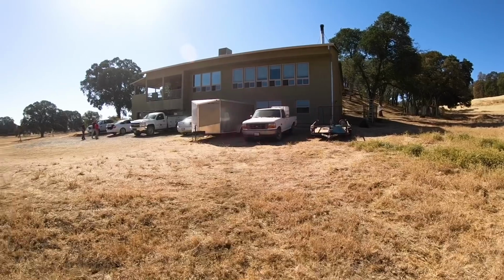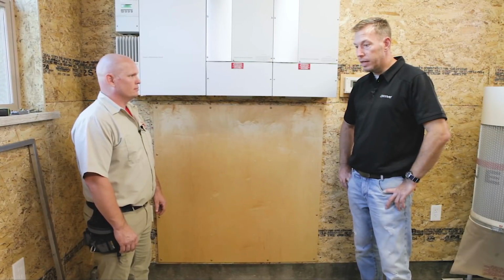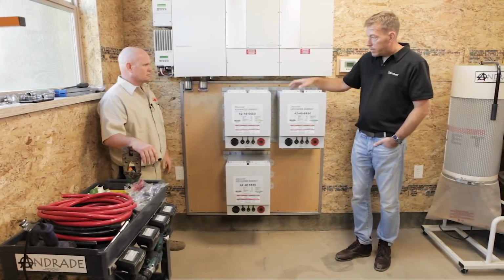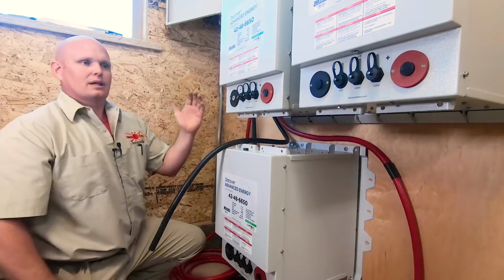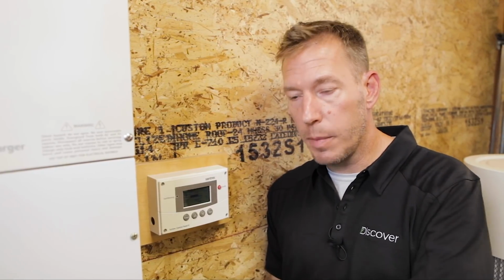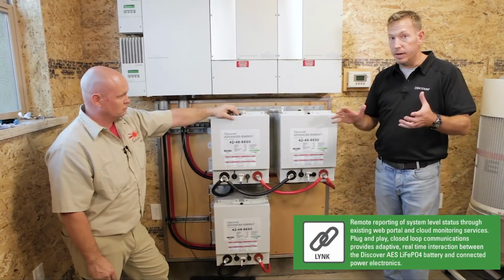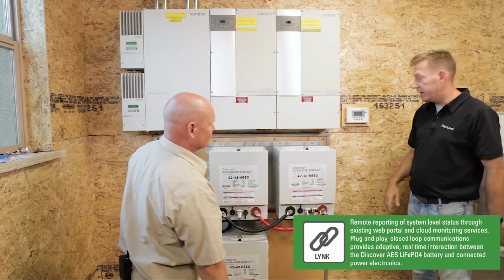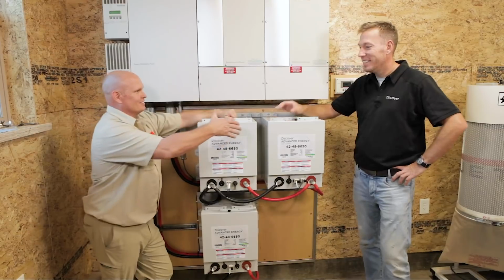How to Upgrade your off grid power system to Lithium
Discover battery and I worked together to upgrade my wood/metal shop batteries from lead to lithium.  We recorded the whole process hoping it could help others out and show the steps it takes.